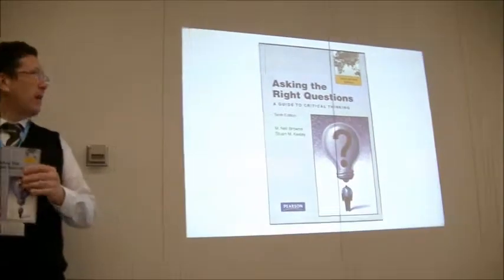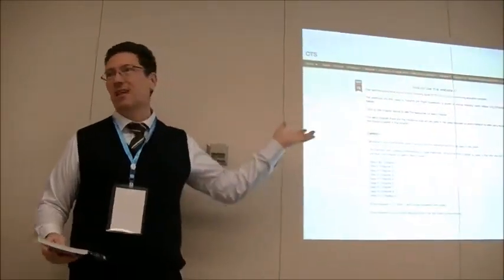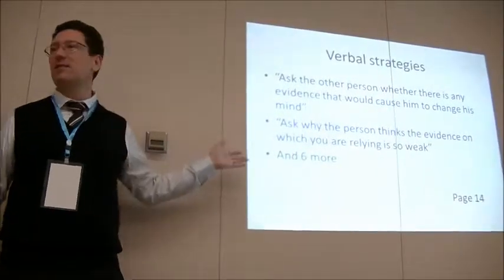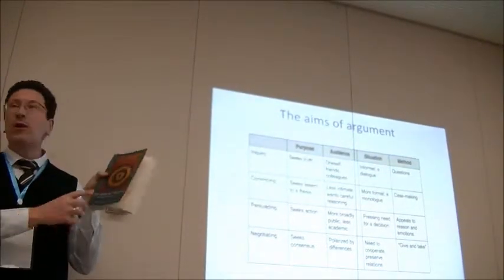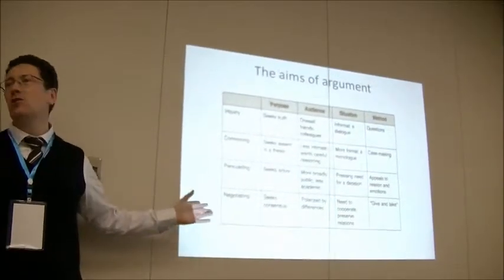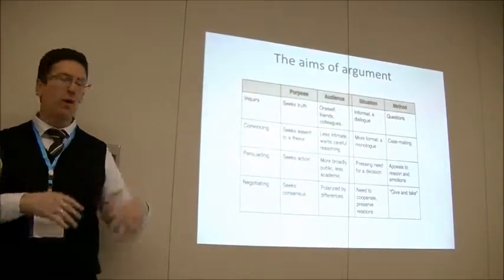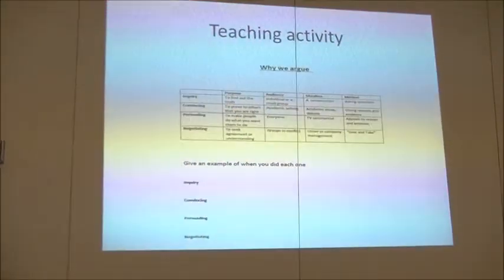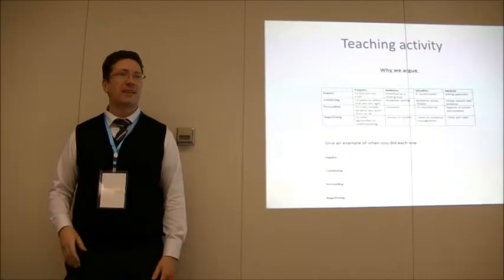Peter Quinn - Critical thinking in context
Presented at the second JALT Critical Thinking Forum at JALT2013.

What is critical thinking? Why should a person try to become a better critical thinker? How can a person become a better critical thinker? These are some of the questions that critical thinking textbooks try to answer. "Asking the Right Questions" by Browne and Keeley does a very good job answering these questions. However, it does not do such a good job answering the question "When should a person do critical thinking?". Do the authors really expect people to spend the majority of their lives engaged in critical thinking? Critical thinking needs to be put into a context so that students know when critical thinking is appropriate and when it is not. First, the textbook "Asking the Right Questions" will be critically evaluated to see what, if any, context critical thinking is placed in. Next, critical thinking will be considered along with other kinds of argument such as convincing, persuading and negotiating. Then, critical thinking will be viewed as an "open mode" activity to be contrasted with "closed mode" activities. Finally, we will look at some classroom activities designed to place critical thinking into a wider context.

The JALT Critical Thinking SIG is a special interest group of the Japan Association for Language Teaching. We aim to promote critical thinking in language education throughout Japan and around the world. For more information about the CT SIG, log